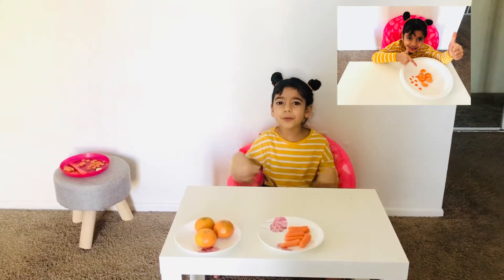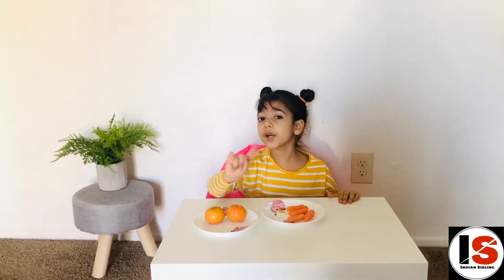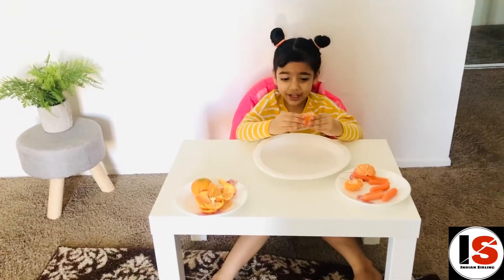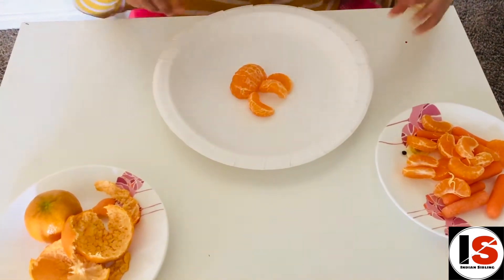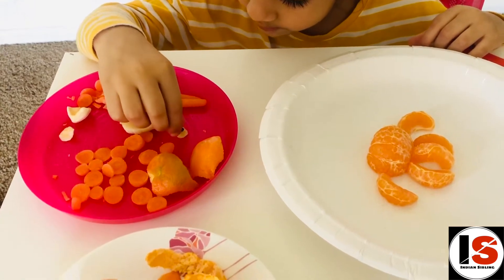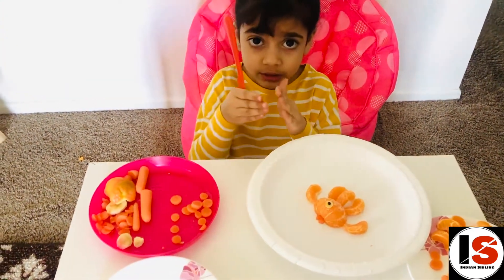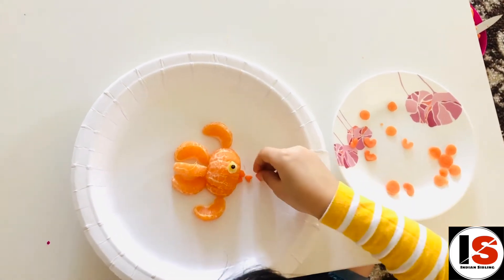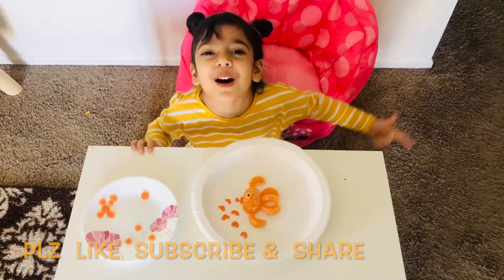Simple Fish Fruit Design by Indian Sibling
Learn Very Simple Fish Design from fruits with Indian Sibling
Check out some other IndianSibling Science Experiment Video
Check out IndianSibling Other video tutorials on 3X3 Rubik's Cube.

Check out some other video tutorials from Indian Sibling Piano Tutorial